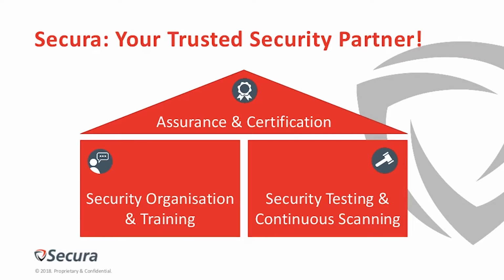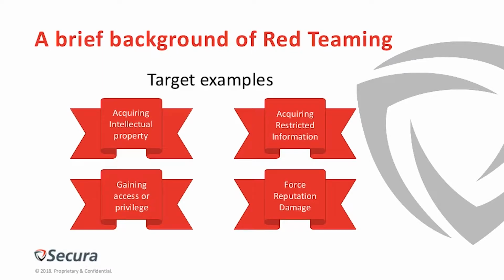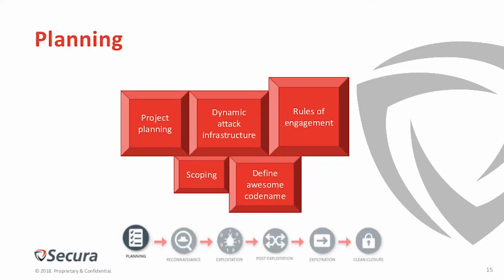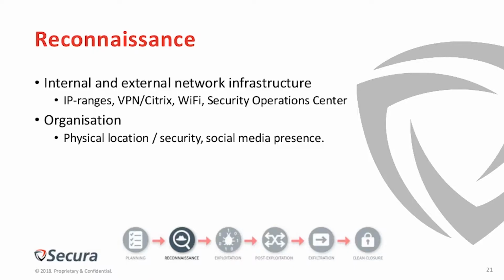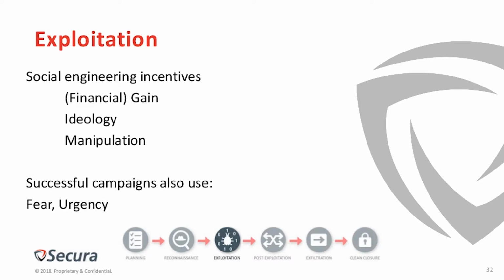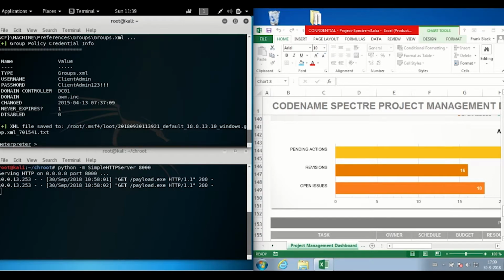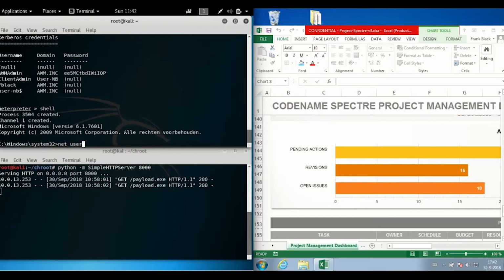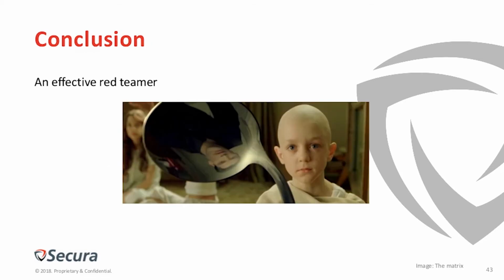Codestar Michael Kubiaczyk - Red Teaming: What and How